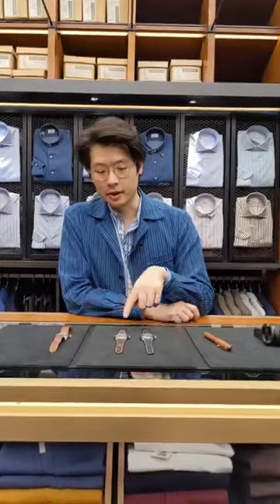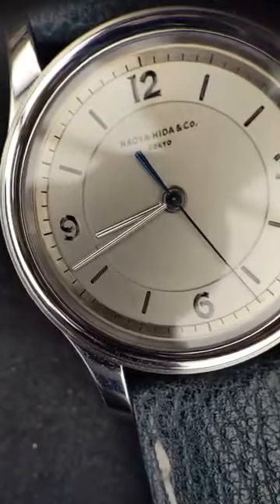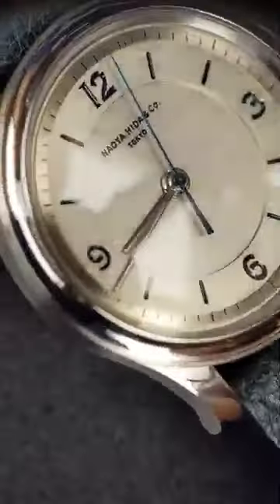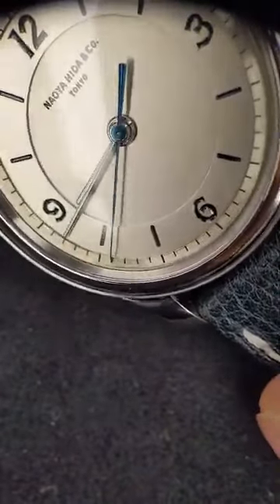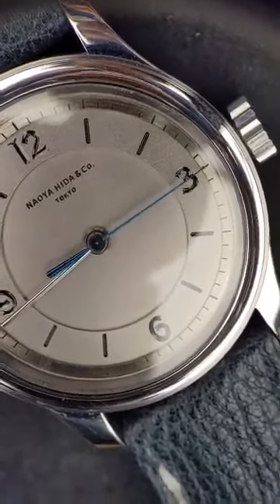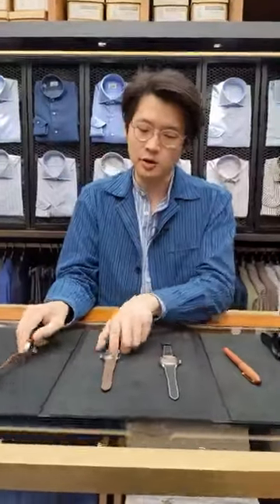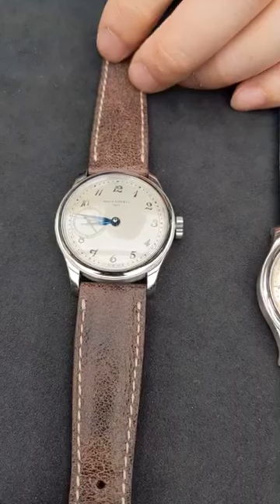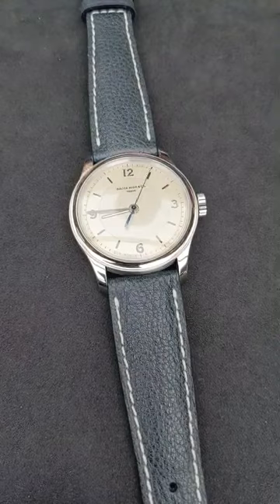Q&A #38 Naoya Hida Watch Co. A Deep Dive - Part 2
Our series of Questions and Answers with The Armoury Founders, Mark Cho and Alan See. Part 2 of our in depth look at the watches of Naoya Hida Co. This time we have a closer look at the Type 2A and discuss the movement, pricing, production and delivery.